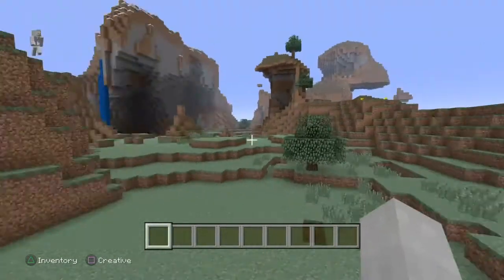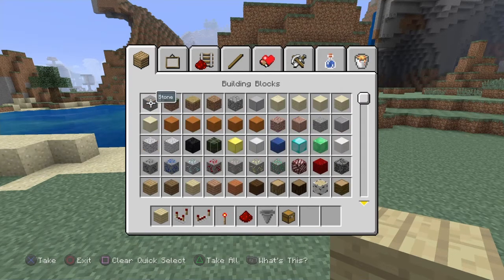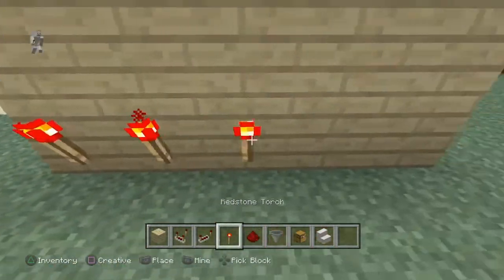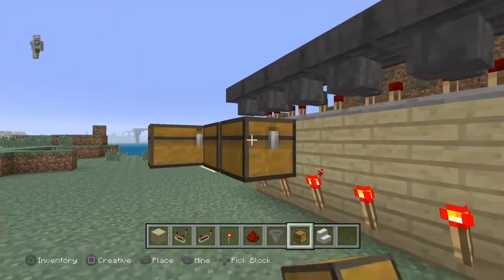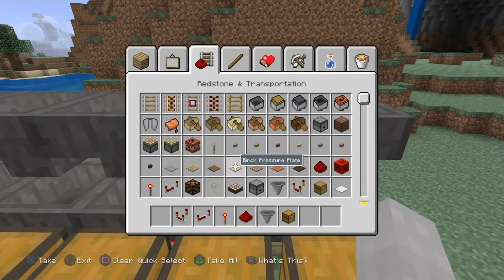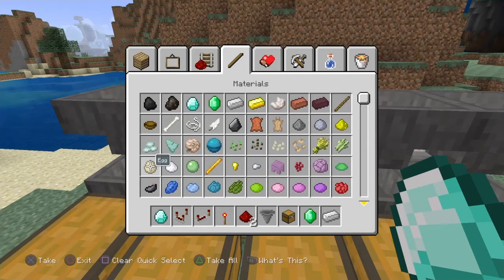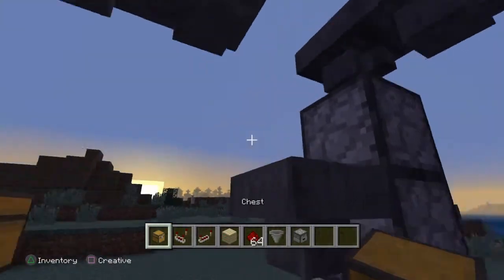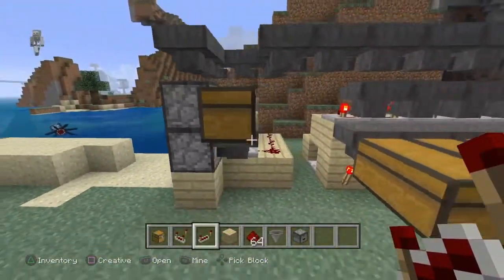How to Make an Easy Survival Friendly-ish Auto Storage System| Minecraft